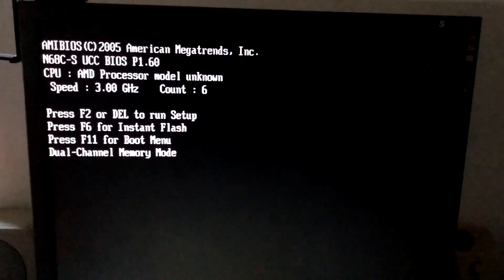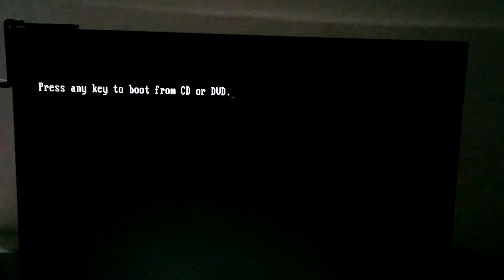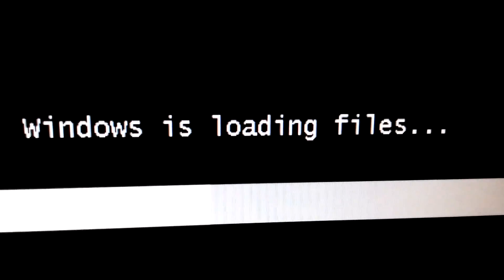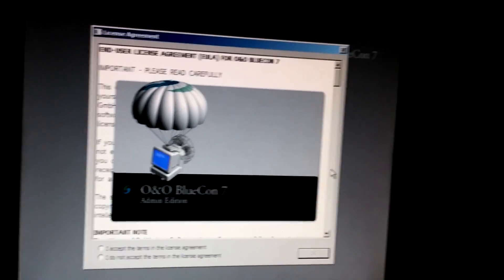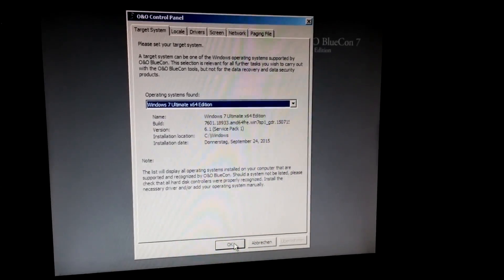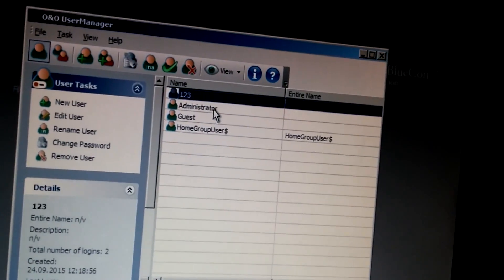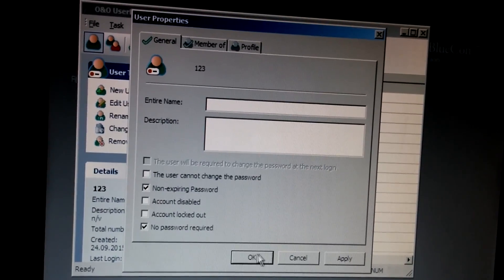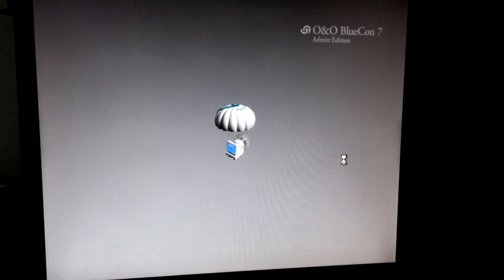Windows 7 Password (O&O BlueCon)